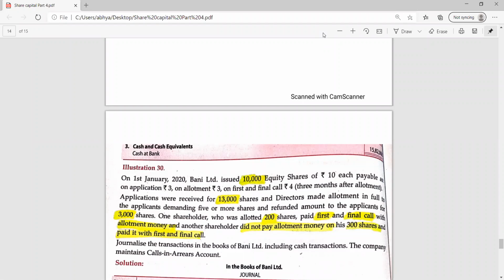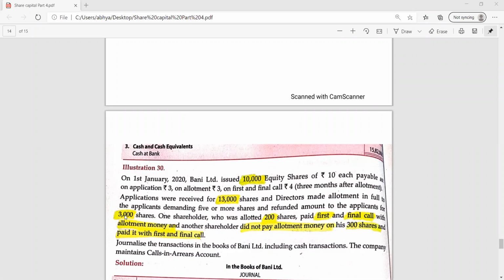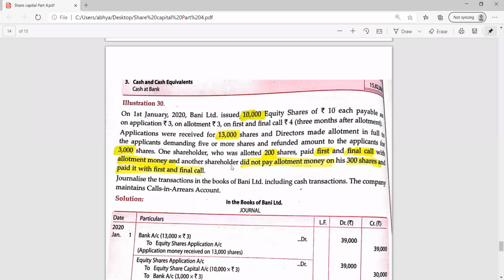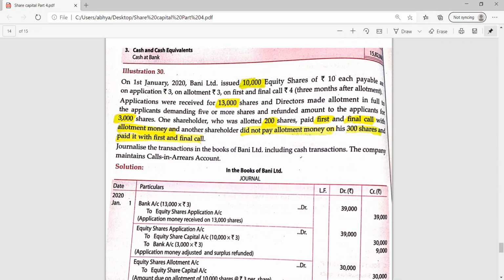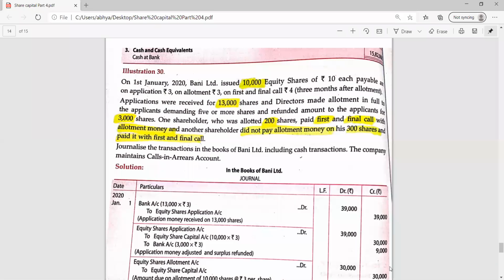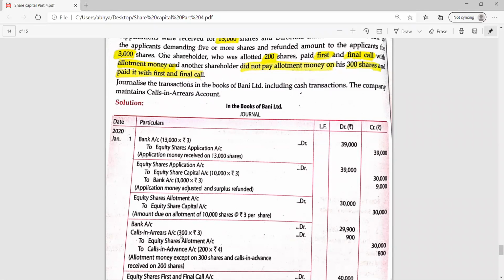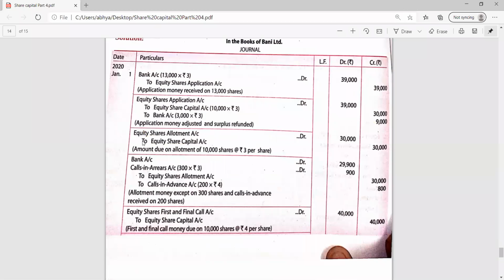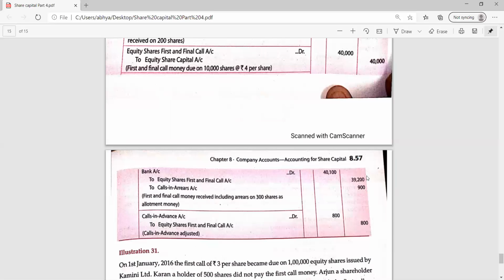Accountancy_Ch.8_numerical on Callsin Arrear and in Advance_10july